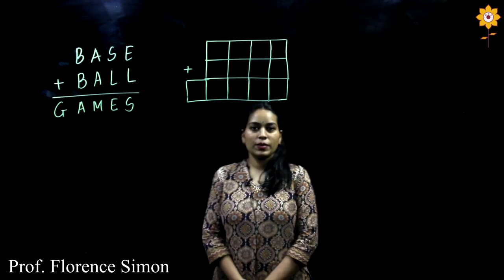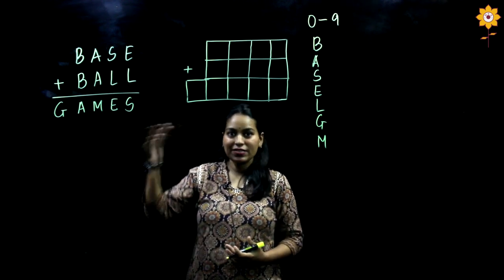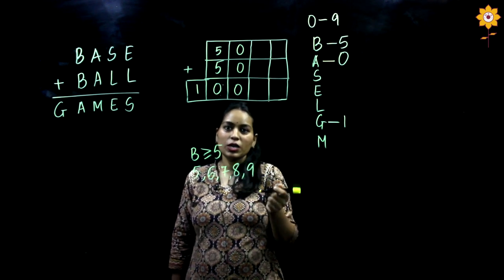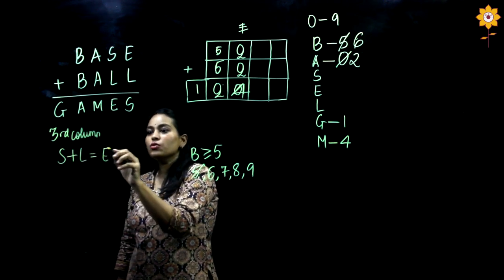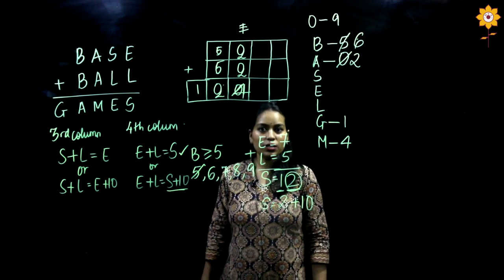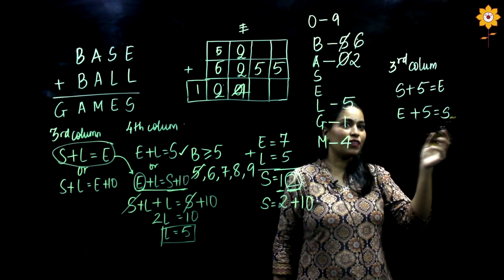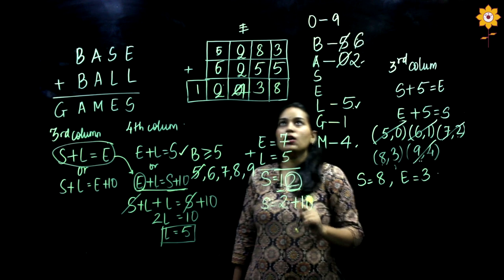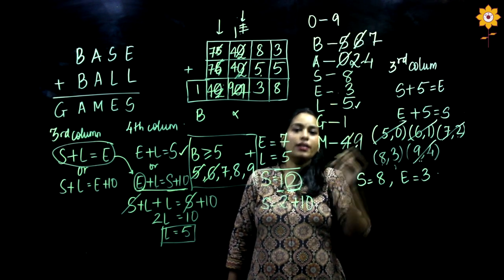Crypt Arithmetic | Artificial Intelligence | Problem 3| Prof. Florence Simon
Cryptarithmetic numerical problems in artificial intelligence are like fun math puzzles where letters are stand-ins for numbers. In these brain-teasers, you have to figure out what each letter represents to make a correct math calculation. In a typical numerical problem, you might have something like
 " BASE + BALL = GAMES," and you need to find the right digits for each letter to make the equation work. People, as well as AI enthusiasts, enjoy these challenges, using logic and clever thinking to solve them. It's like a game of detective where you unveil the mystery numbers behind the letters, making math and problem-solving a cool adventure.